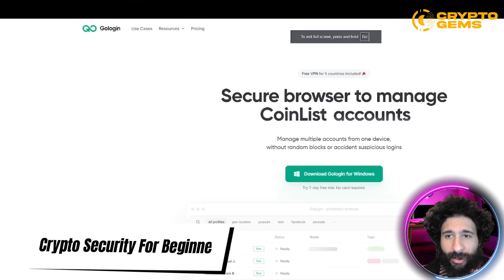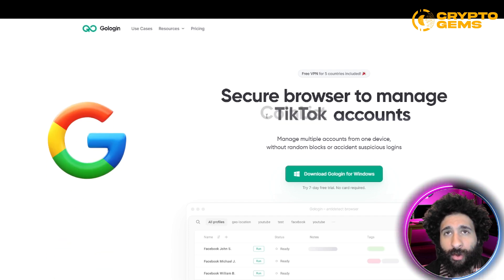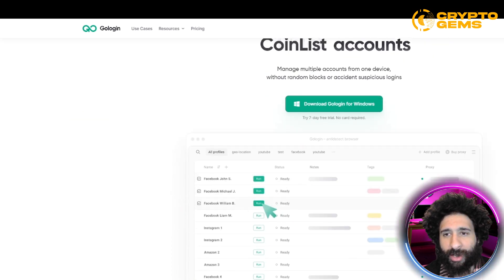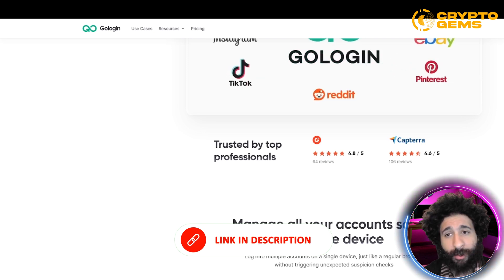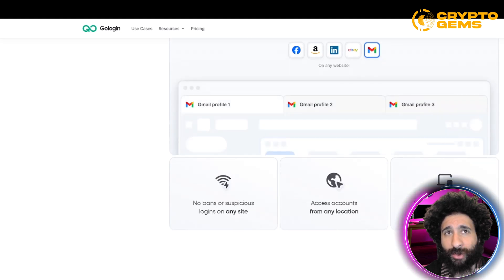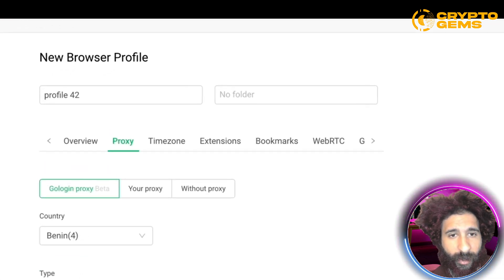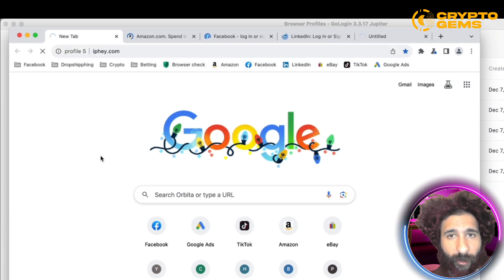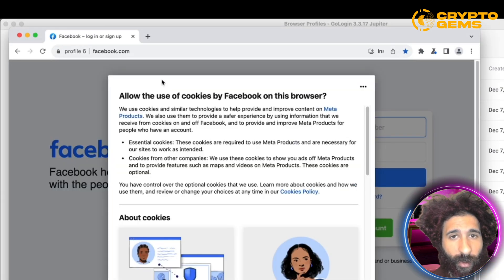Crypto Security For Beginners: Secrets the Experts Won't Share ?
Crypto Security For Beginners ? Crypto Safety | Crypto Wallet Security ?
Protect your crypto accounts and stay anonymous! Try GoLogin for FREE and get 2GB of free residential proxies.

Are you ready to take control of your online privacy and master crypto security for beginners? Say goodbye to account bans, restrictions, and digital roadblocks! In this comprehensive guide, we reveal the ultimate solution that simplifies trading, unlocks your potential, and maximizes gains.

Here’s what you’ll discover in this video:
- How to protect your accounts and browse with complete anonymity.
- The secret tool for managing multiple accounts on platforms like Facebook, TikTok, eBay, and more!
- A tailored solution to bypass bans and ensure your activities stay undetected.
- Real-life use cases for freelancers, marketers, and traders.
- Why GoLogin is your key to secure browsing with 99.9% uptime and unparalleled performance.

Whether you're juggling multiple crypto wallets, running ad campaigns, or managing trading accounts, GoLogin is the stealthy browser you need to stay ahead. With its secure proxies, trustworthy digital identities, and high-performance APIs, this tool is a game-changer for beginners and pros alike.

💡 Ready to secure your online presence? Watch now to explore how GoLogin redefines anonymity and keeps you safe in the crypto world.

CHAPTERS:
00:00 - Introduction
00:11 - The Problem
00:38 - The Solution
01:22 - How It Works
02:20 - Customer Reviews
02:37 - How To Make Money With GoLogin
02:55 - Like, Subscribe & Comment